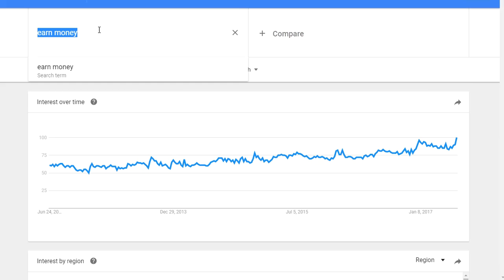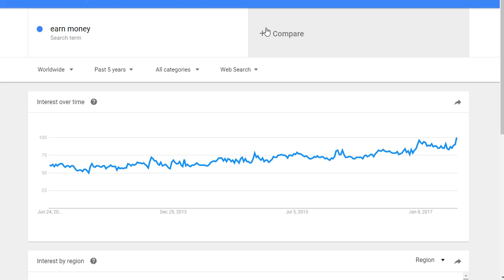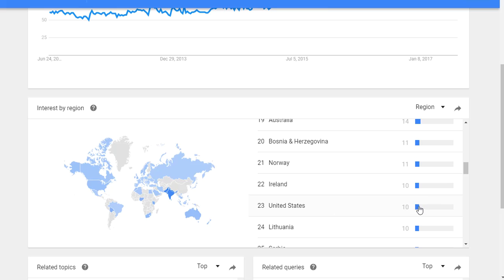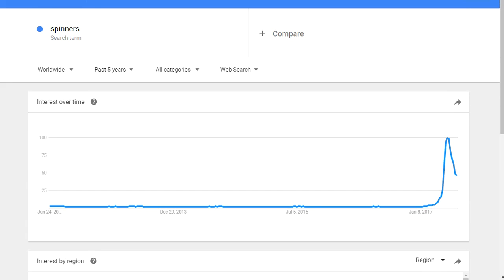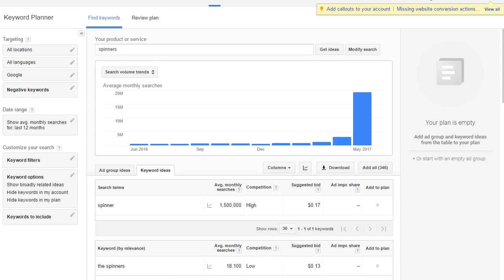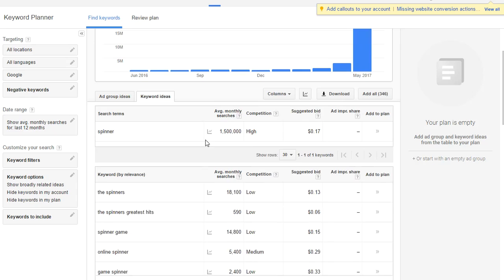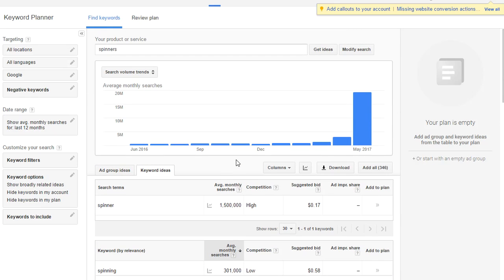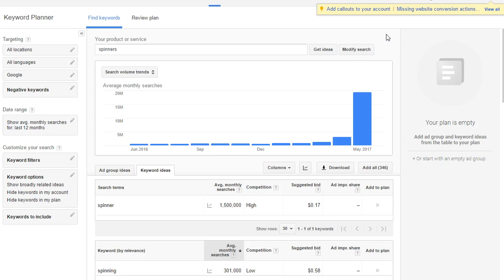Stan's Tip of the Week 6/21/2017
What is hot?  What is not?  Learn your market.  2 valuable tools to help you understand trends.